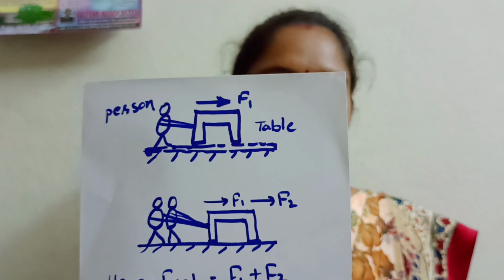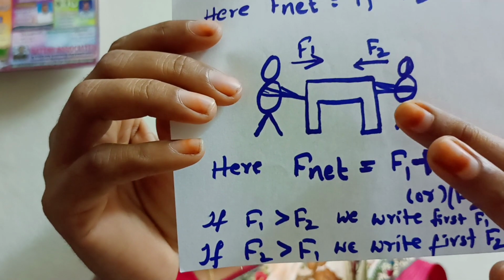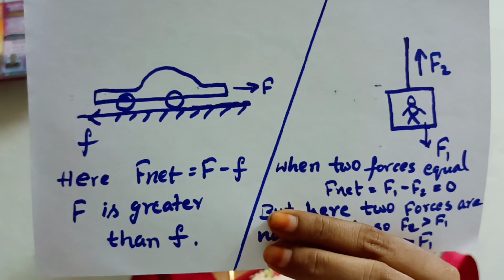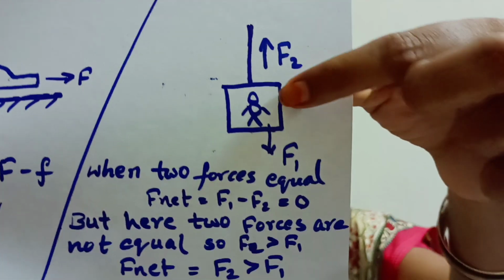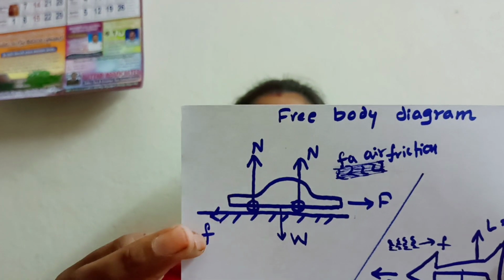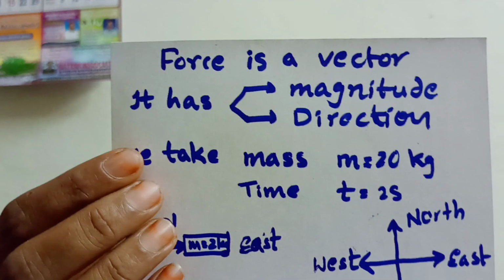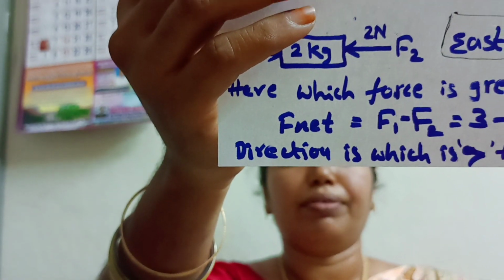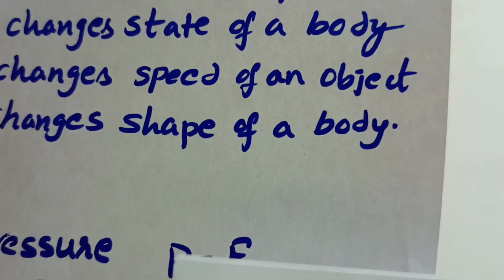28 June 2021